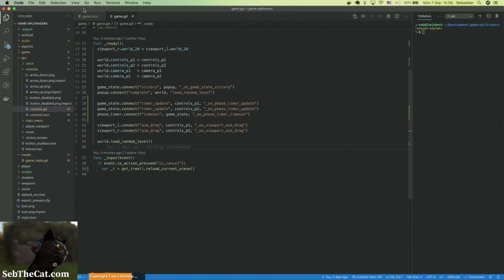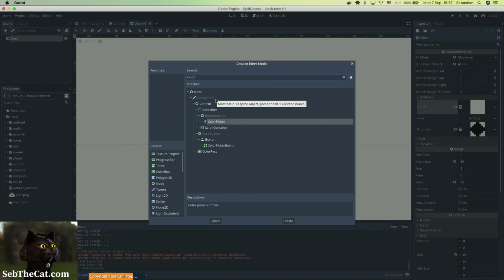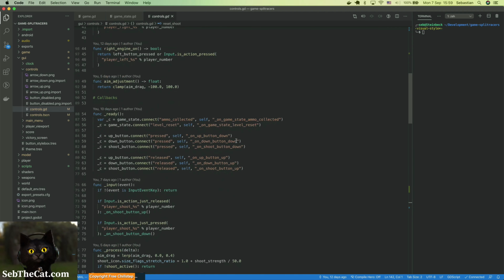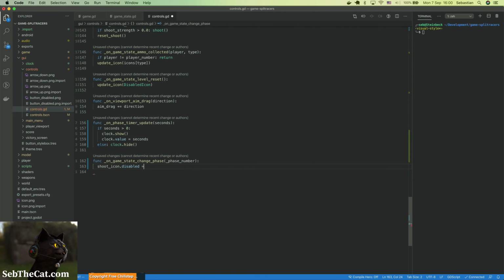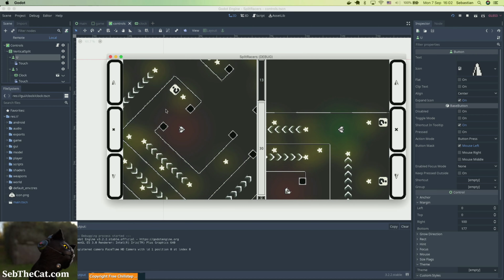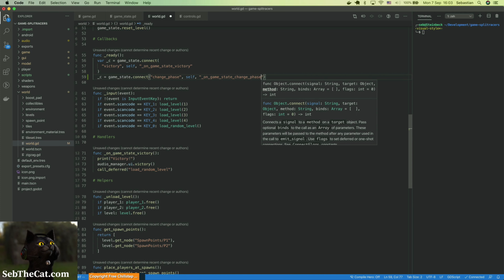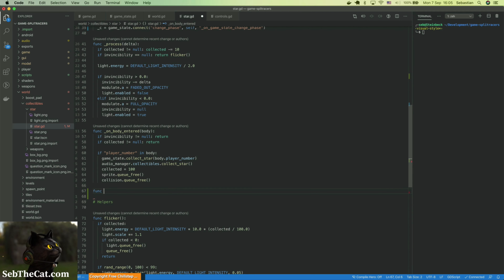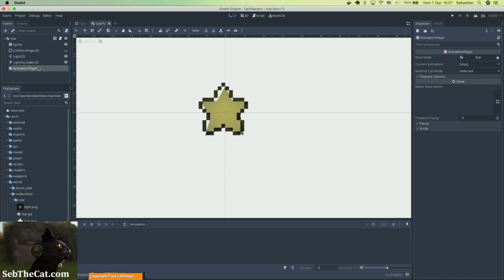GameDev: Working on the theme music in Logic (Part 3/19)